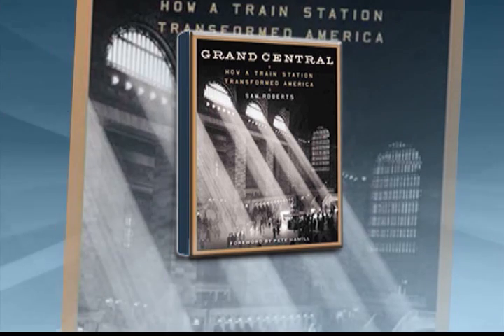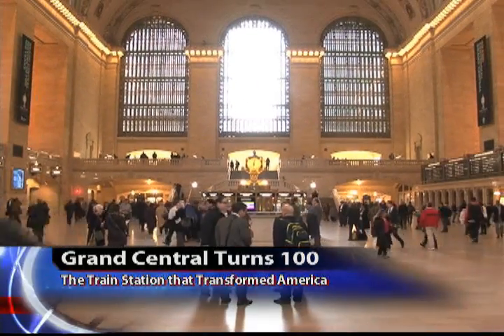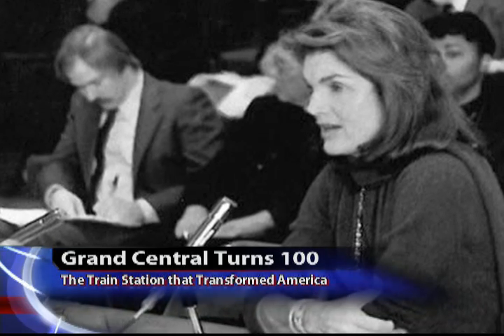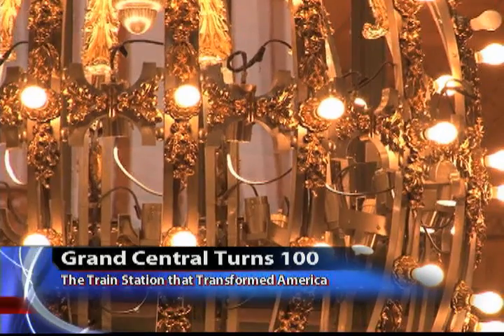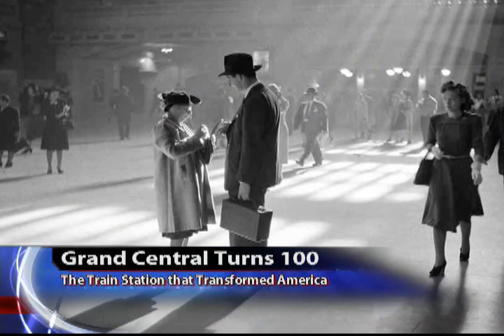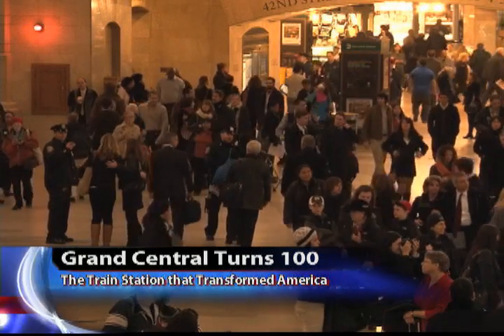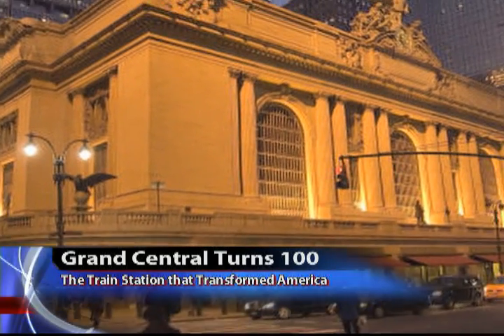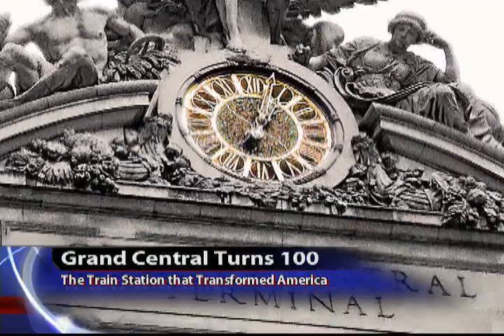Grand Central Turns 100: The Train Station that Transformed America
New York City's Grand Central Station is now 100 years old. RFL's Andrew Whitman talked with author Sam Roberts about the history of the busy transportation hub and landmark.